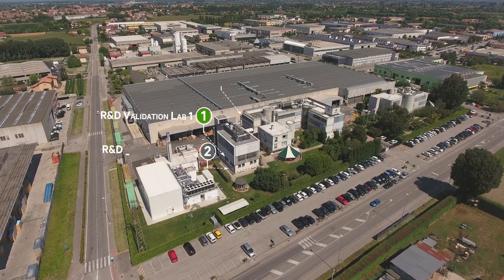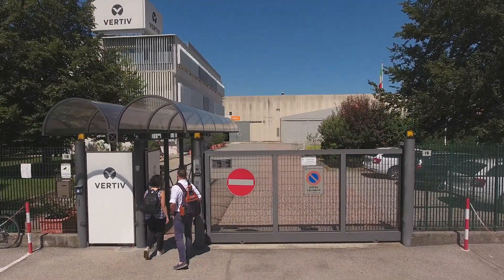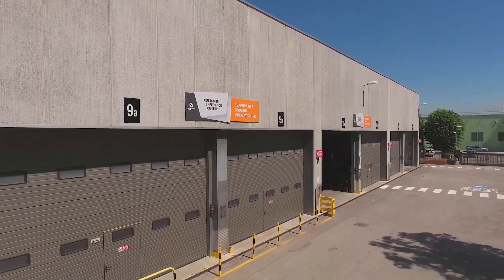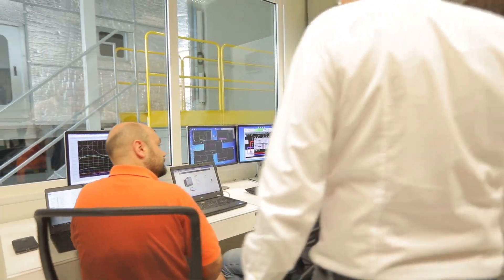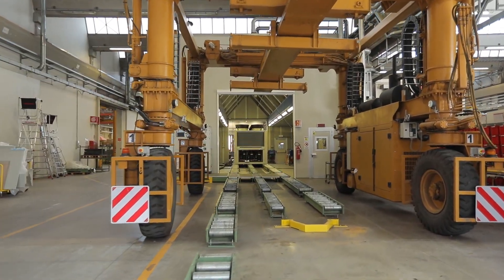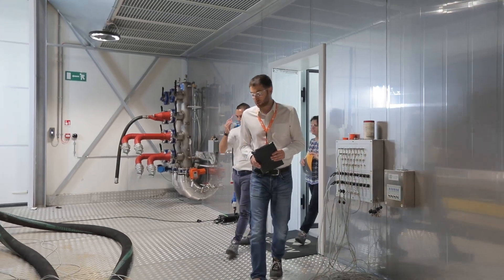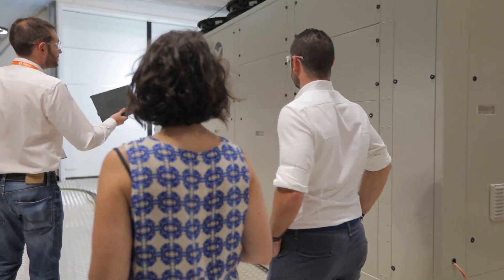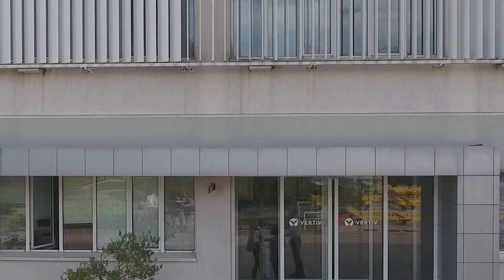Thermal Management Customer Experience Center for Testing Cooling Systems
Vertiv’s Thermal Management Customer Experience Center, located in Italy, is one of the industry’s largest and most innovative cooling system testing facilities in the world.